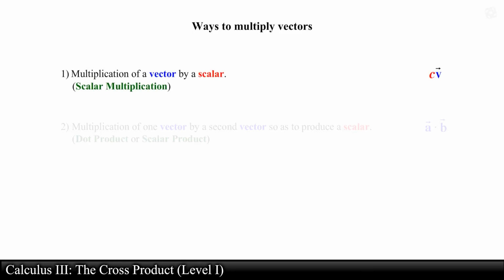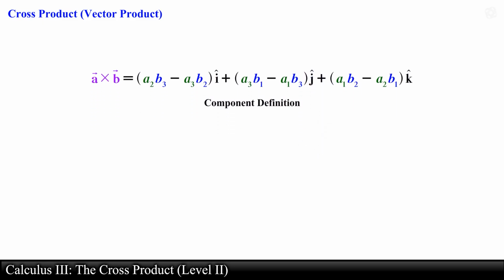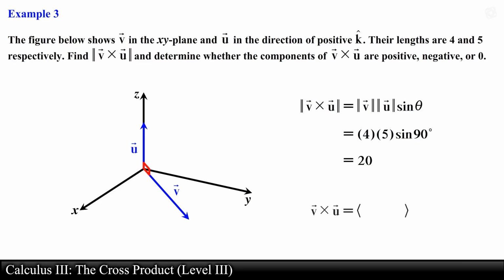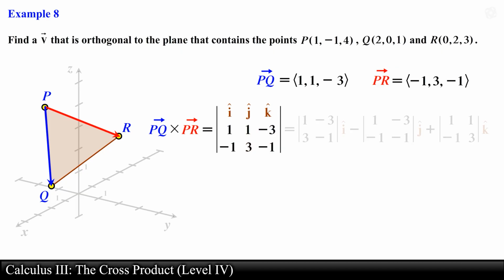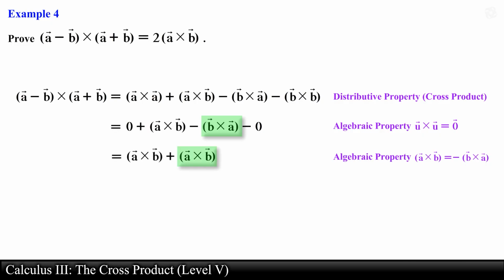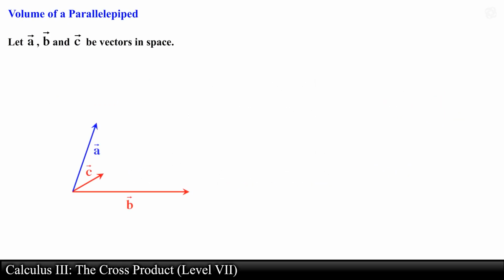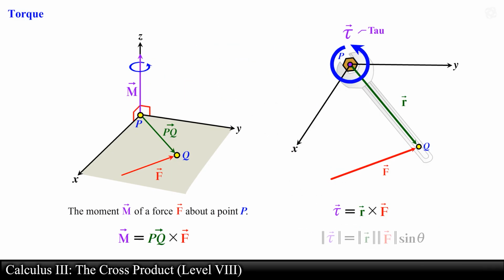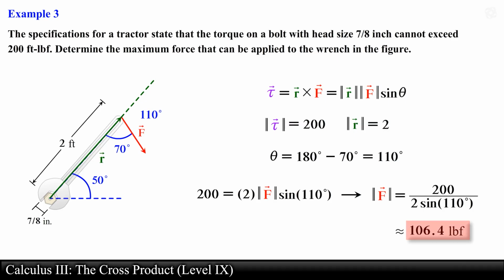The Cross Product - Collection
This video introduces the third way of multiplying vectors called the cross product also known as the vector product and sometimes refereed to as the area product. This video will cover the geometric definition of the cross product.

00:00:03 | Geometric Definition
00:09:23 | Component Definition
00:21:55 | Examples I
00:32:11 | Examples II
00:41:14 | Algebraic Properties
00:53:48 | Geometric Properties
01:05:17 | Scalar and Vector Triple Product, Volume of Parallelepiped
01:14:55 | Torque (Moment)
01:24:22 | Torque (Moment) Examples